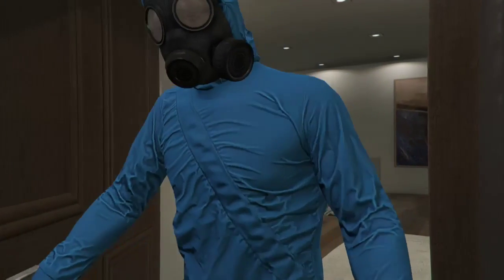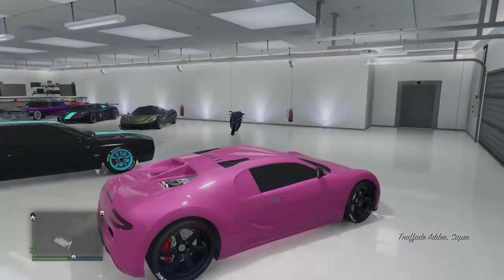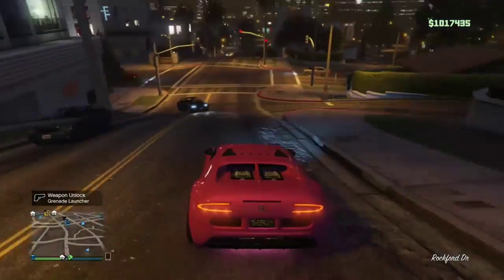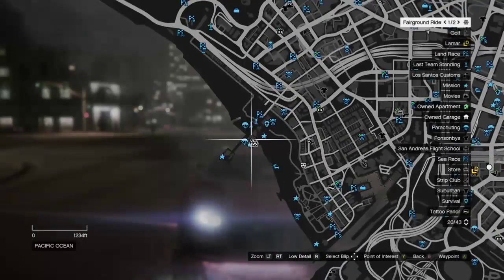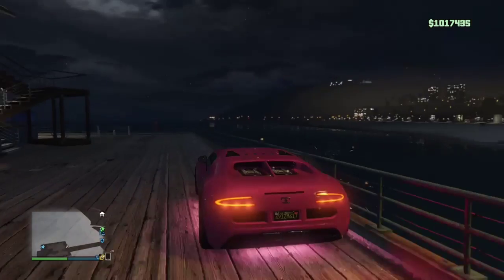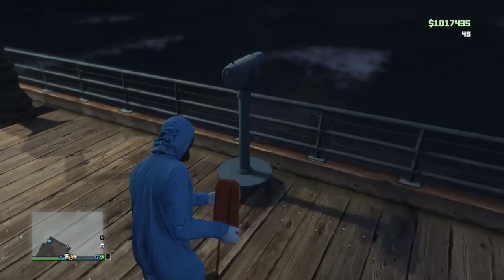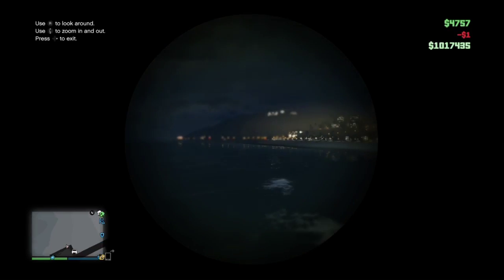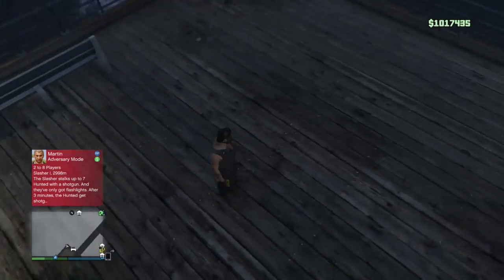GTA5 1.30! Gas mask glitch